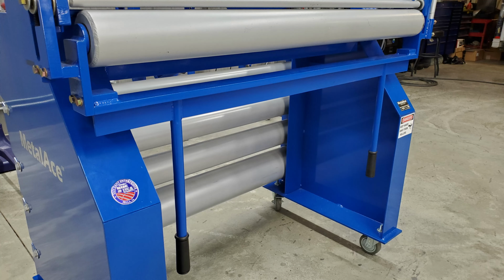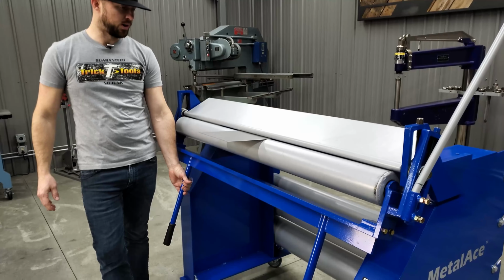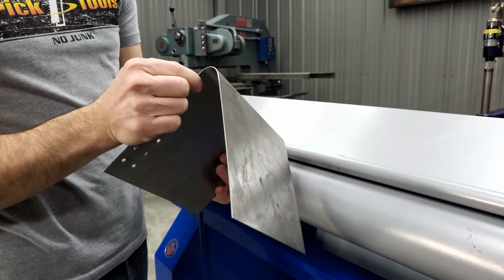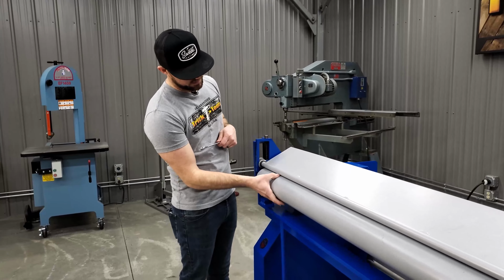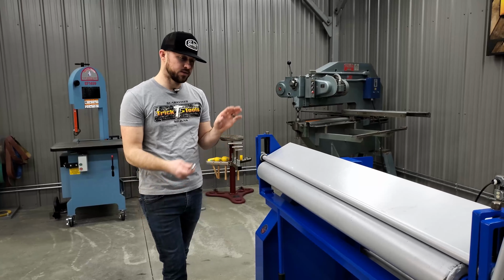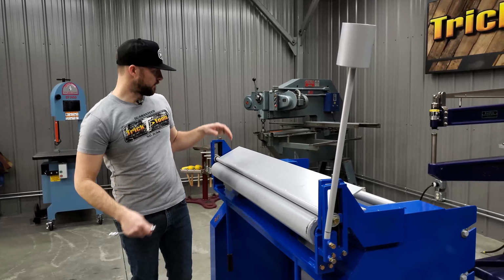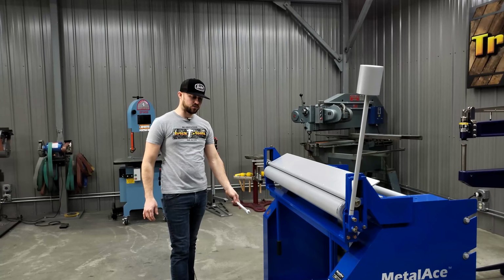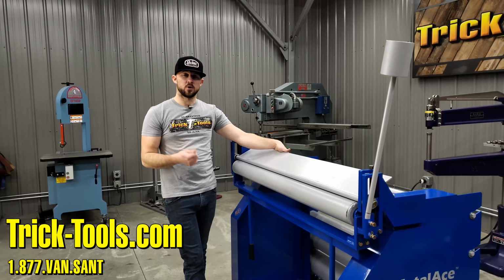MetalAce Radius Brakes - Trick-Tools.com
Sheet metal radius brakes are the perfect solution for forming radius bends in mild steel and aluminum. The unique design of these hand operated brakes minimizes stress and cracking of the material while forming a bend no other sheet metal brake can accomplish.

Trick-Tools.com
1.877.VAN.SANT